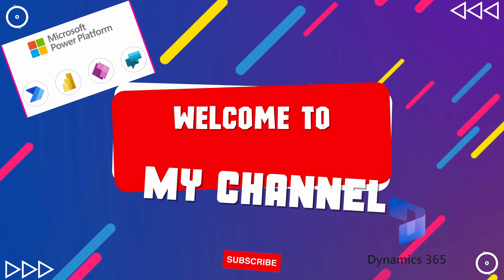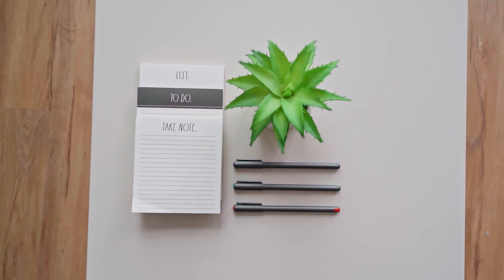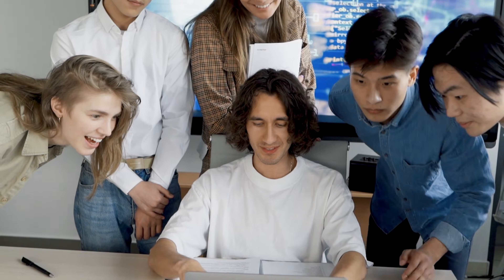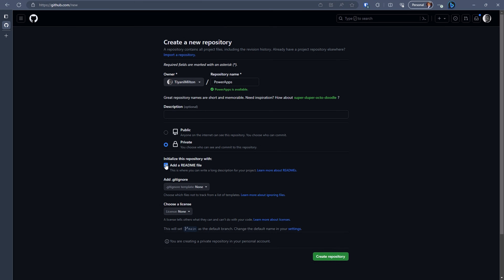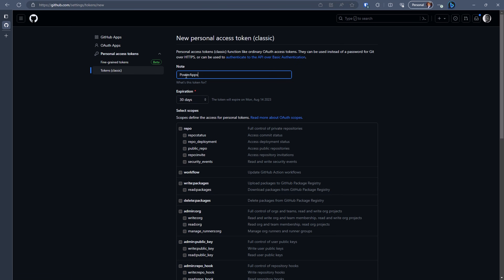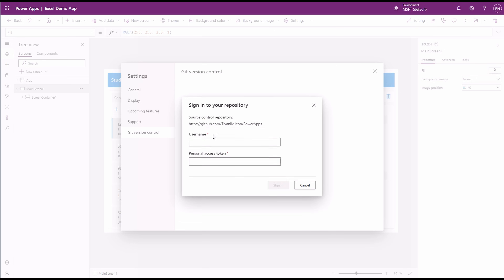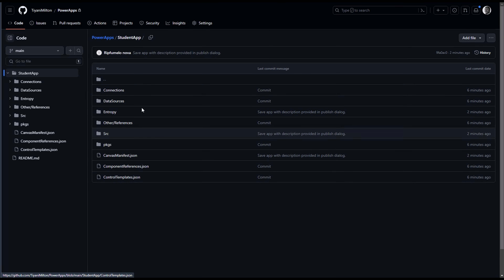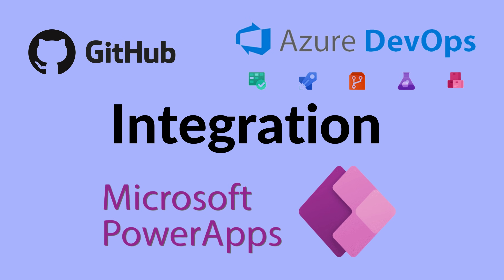Git Integration In Power Apps | Tutorial 🤩👍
Welcome back to our tech channel! In this video, we explore the powerful integration of GitHub in Power Apps, revolutionizing the way you develop applications. Learn how to streamline your development process, track changes, and collaborate with other developers in real-time. Discover the key features and benefits of GitHub integration, and witness how it brings order and efficiency to your app development journey. If you're a developer or a Power Apps user, don't miss this game-changing integration! Watch now and accelerate your app development process.